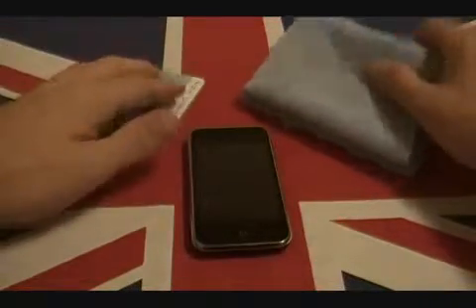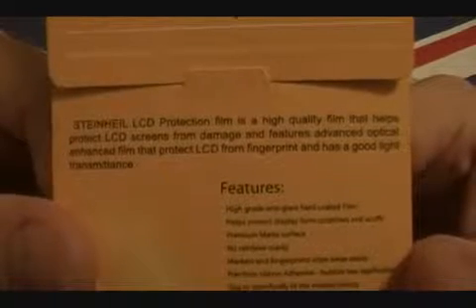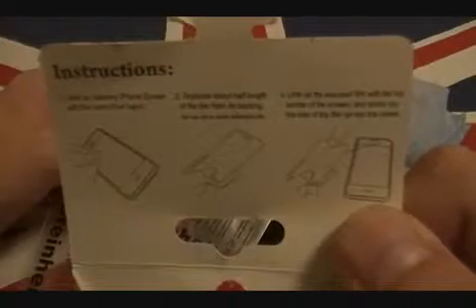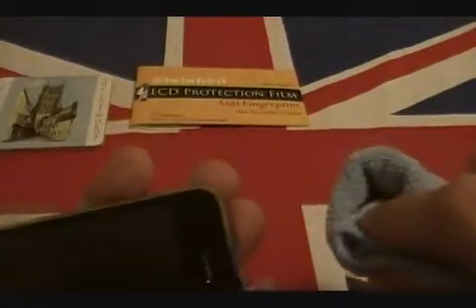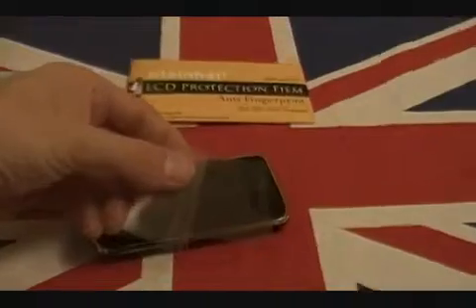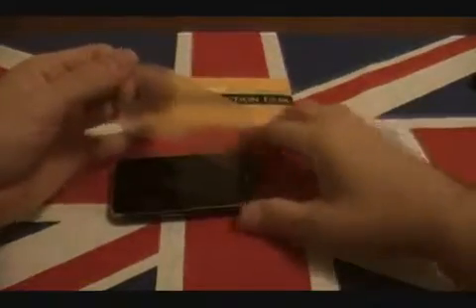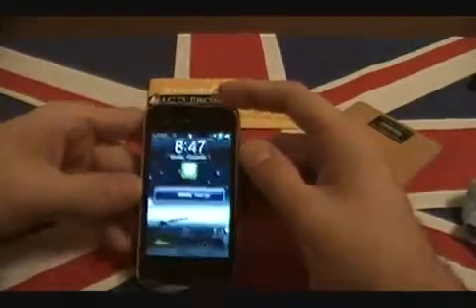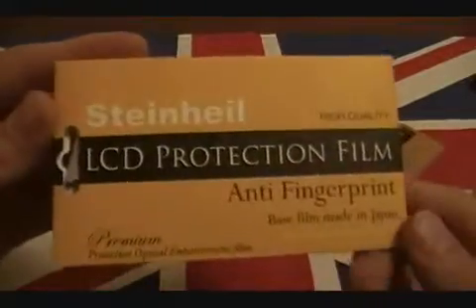Anti Figerprint Screen Protector Review Install iPhone 4S 4 3gs gs iPhone 4 iPad 2 iPad 3g SGP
Bonjour all,

Check out this screen protector guys. It is one sweeeet looking bit of kit! It was a little tricky to put on, getting it lined up and removing the air bubbles etc. Although I am over the moon with the look of this little puppy! You know how much I loved my switch easy but I'm sorry to say, this one may be the keeper!!! I have two so the old Steinheil may be about for a bit!

Follow me @englishttweets

Please consider buying one, you will not be sad with your purchase!

Take care people,

Englishtwist